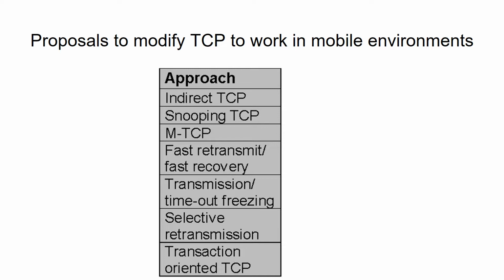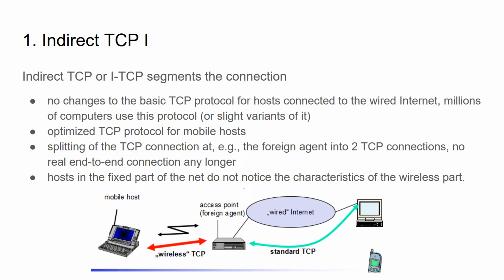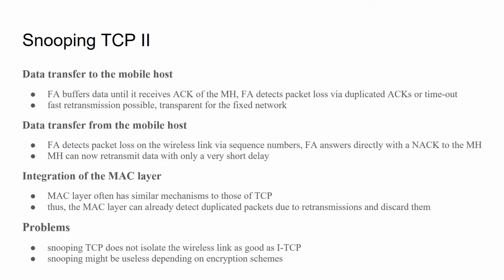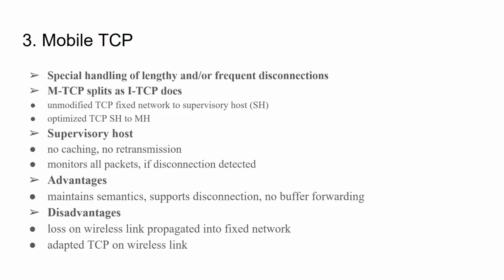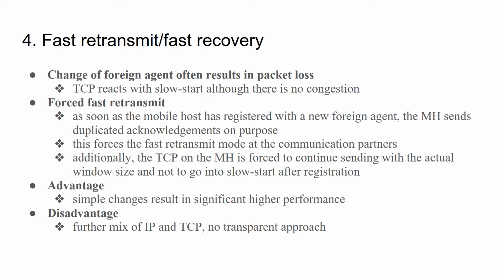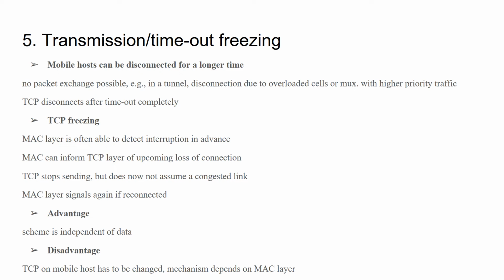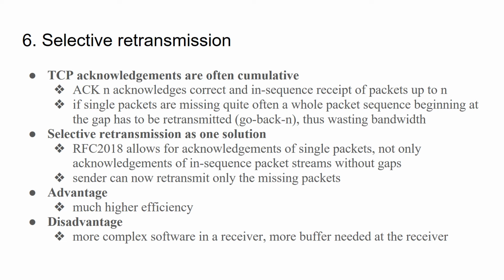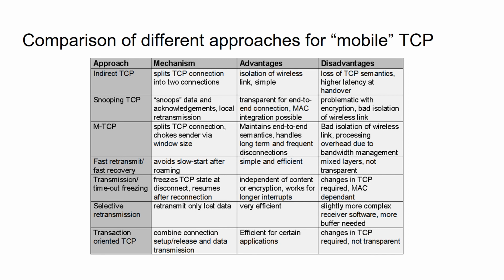CLASSICAL TCP IMPROVEMENTS